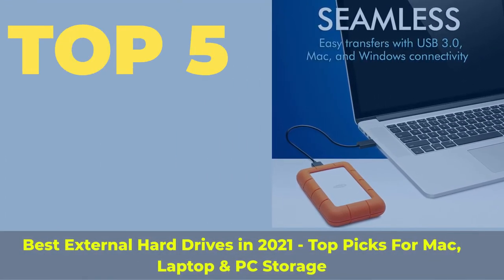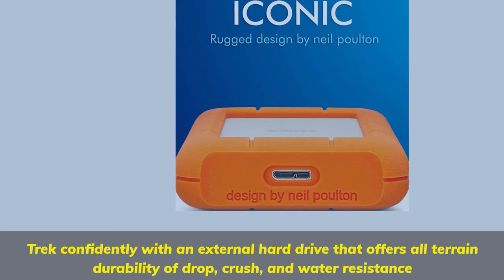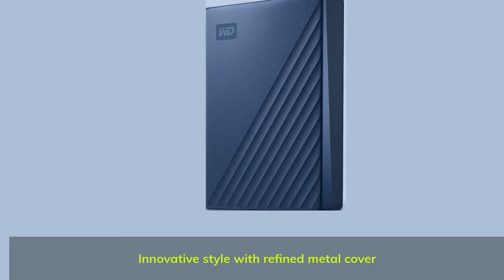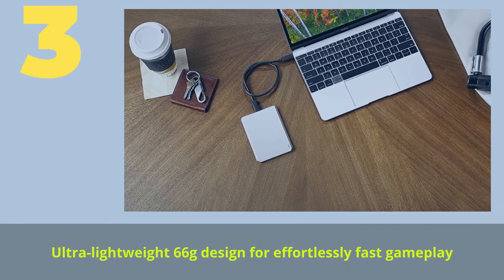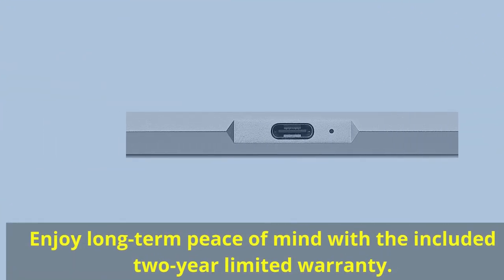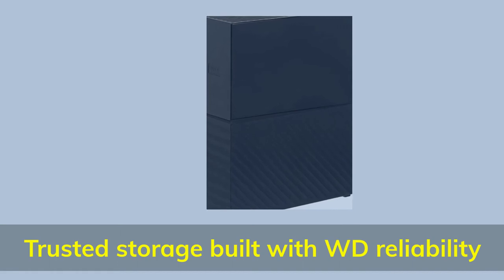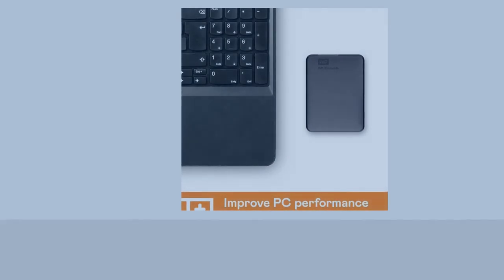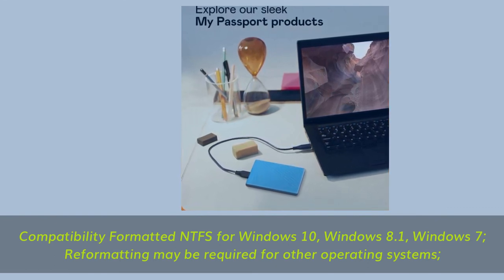Best External Hard Drives in 2021 Top Picks For Mac, Laptop & PC Storage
► Links to the best external hard drives we listed in this video:

► 5. Seagate Ultra Touch
► 4. WD My Book
► 3. LaCie Mobile Drive
► 2. WD My Passport Ultra
► 1. LaCie Rugged Mini